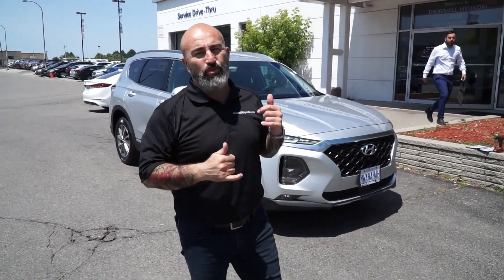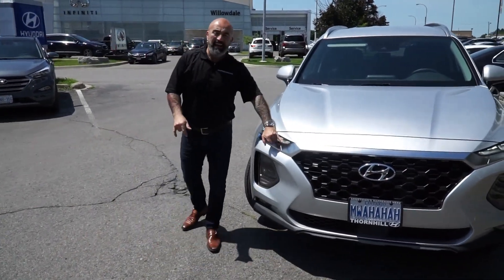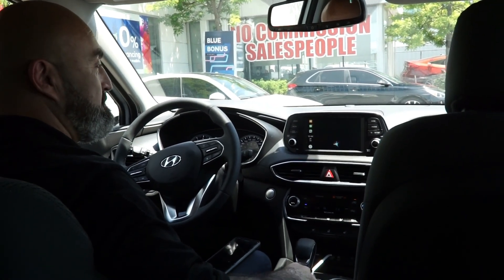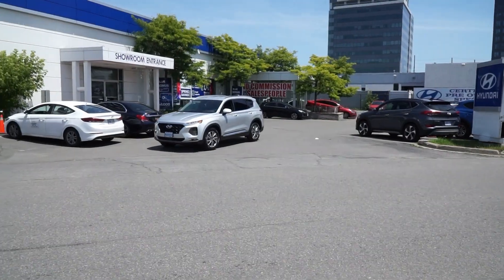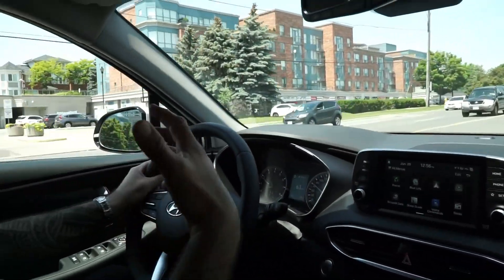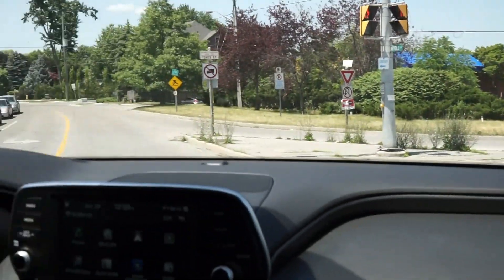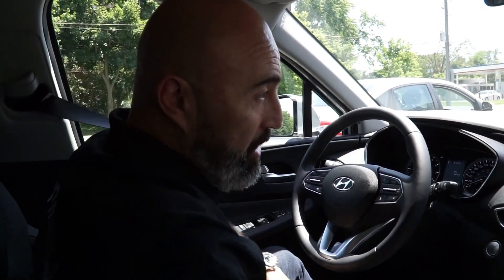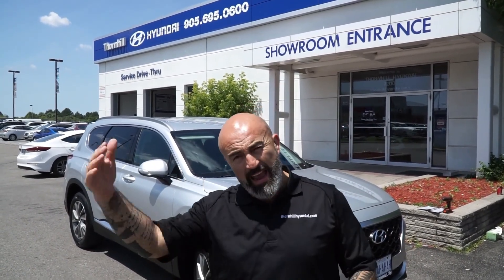2019 Santa Fe review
The best looking Santa fe yet. 2019 Santa Fe is everything we've been waiting for and then some.